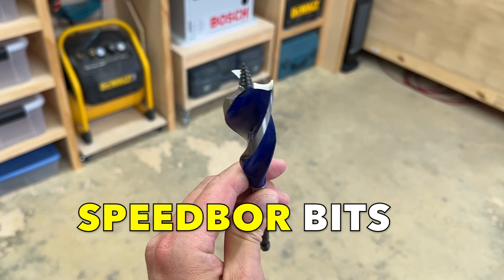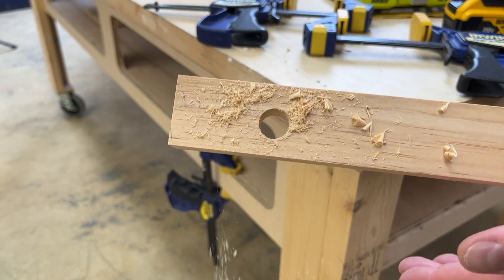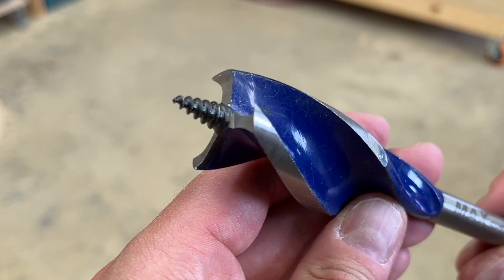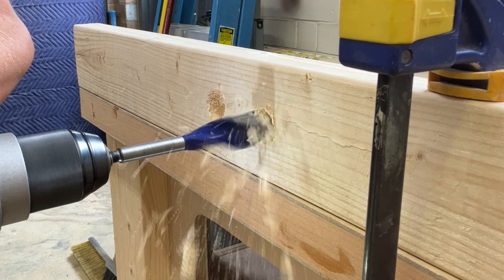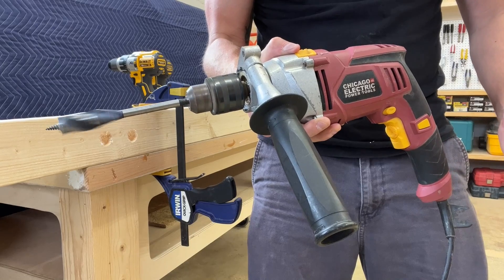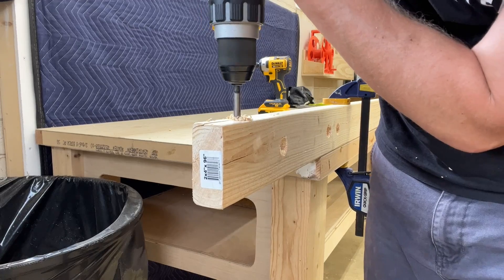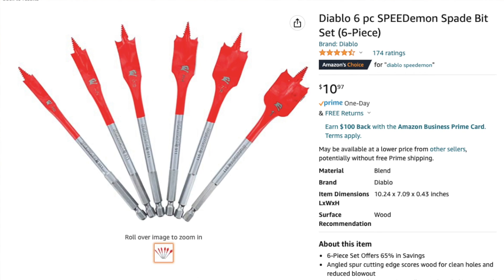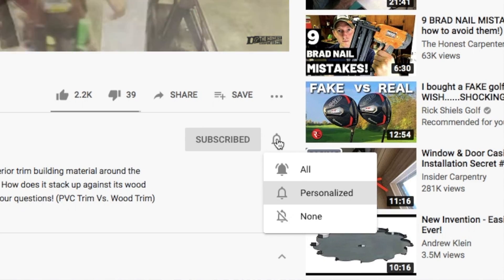FASTEST DRILL BIT For Drilling Large Holes?! (Speedbors Explained--How To Bore Large Holes Quickly!)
AFILLIATE TOOL LINKS:
Irwin Speedbors 3-pc:
Irwin Speedor 3/4":
Irwin Speedbor 5 pc. SHORT BITS:
Diablo Speedemon 12 pc Spade:
Bosch Daredevil 12 pc. Spade:
Bosch Daredevil Auger 3 pc:
Somada Speed Auger (Good Bargain):

I've often been asked what these chunky, blue-colored drill bits are for. Irwin Speedbors are some of the best bits on the market for drilling LARGE DIAMETER holes in wood. (I categorize this as basically any hole over 1/2", which is where most twist bits top out.)

Speedbors are tri-flute--they have three spiral channels for clearing waste wood as they bore. They also have a screw tip, spurs on the tips of the webs, and a low-friction coating.

The screw tip draws the bits into wood, and the spur tips and sharpened lips chop and gouge wood quickly. The flutes eject this waste wood in a cloud.

Speedbors, when properly use, can drill/bore through 4x material in under 5 seconds!

But, Speedbor drill bits are extremely aggressive! They're best used for framing materials, and applications where appearance doesn't matter.

They cause a good amount of blowout at the back, and the entry hole isn't that clean either.

Also, they're very powerful and sharp! So keep your free hand clear of the exit hole, and don't let the bits pull you off balance!

But, Speedbors require no predrilling, and they act as an extremly fast-working substitute for spade/paddle bits, hole saws and forstner bits.